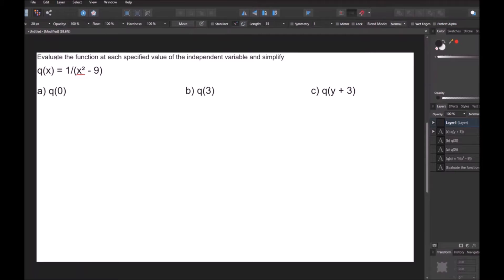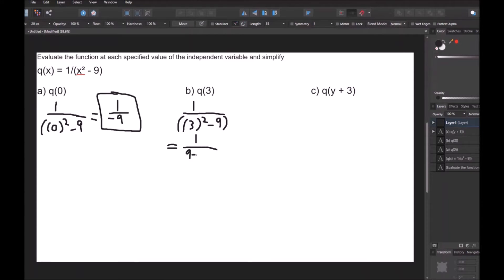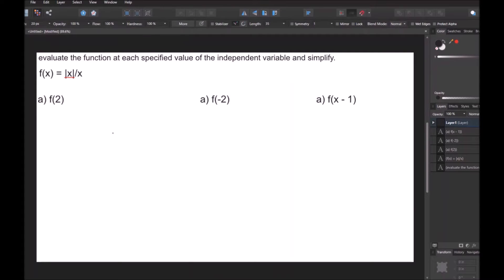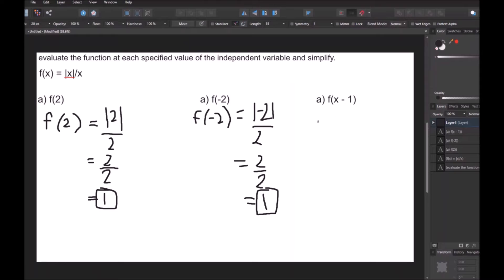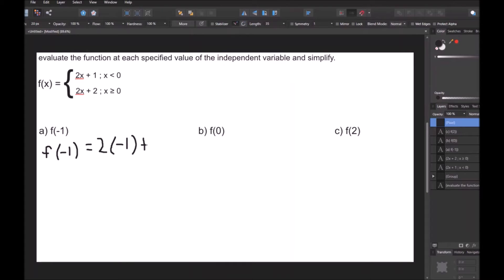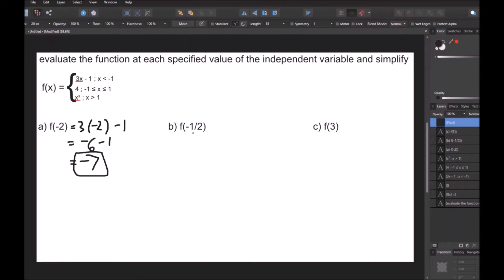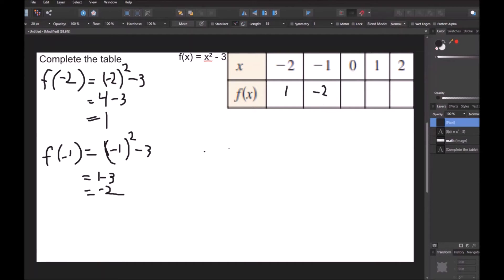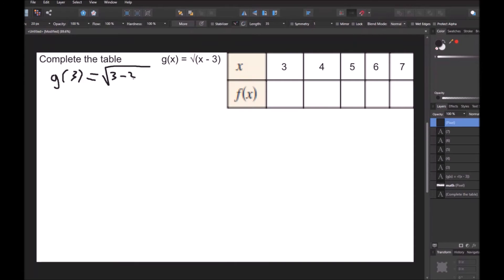Precalculus 1.4 - Functions [Non-story Problems] Part 2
In this video, I take a look at the introductory precalculus concept of functions. I discuss how to complete a table of inputs given a function,  and how to find what inputs for a specified function produce a specified output.